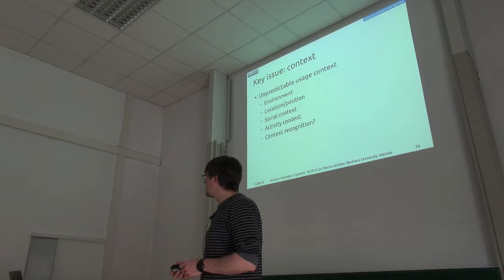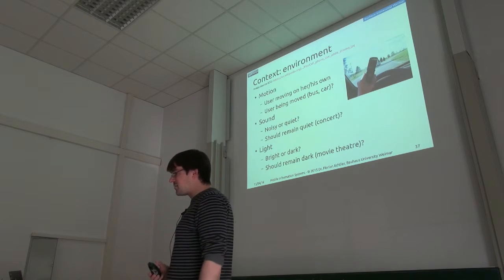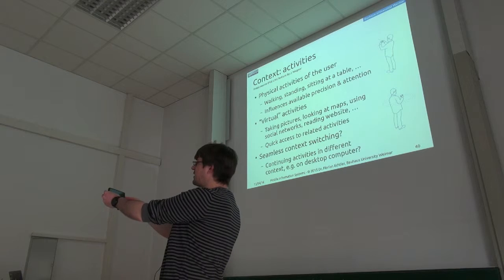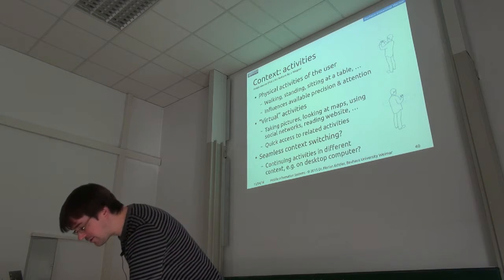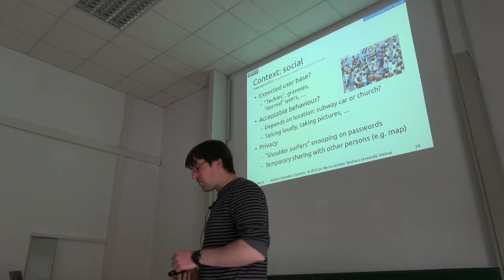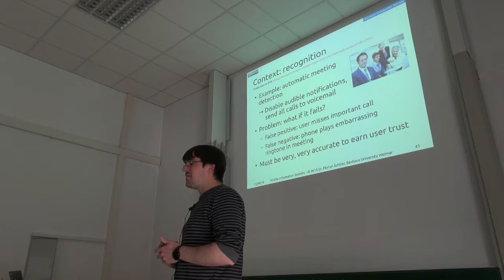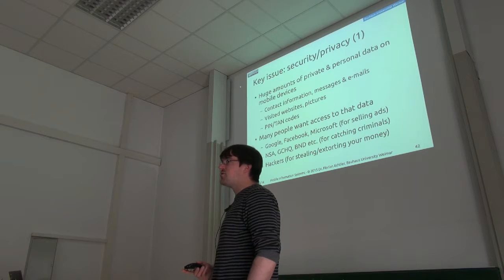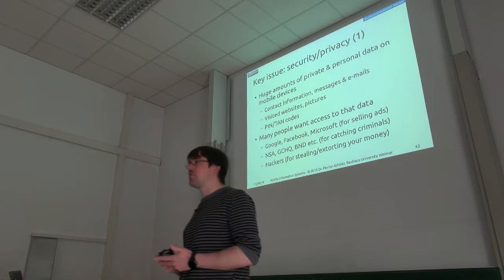MIS 2016 - Lecture 2 - Big Issues - Part 5